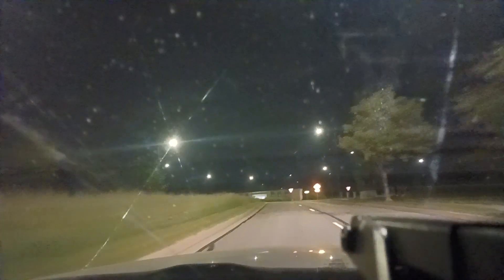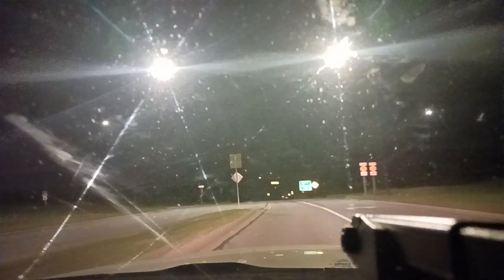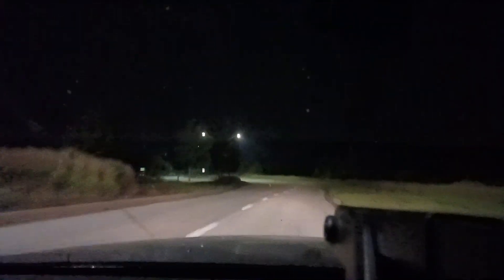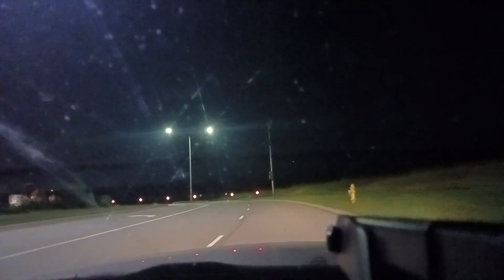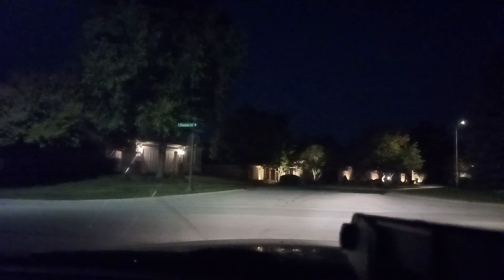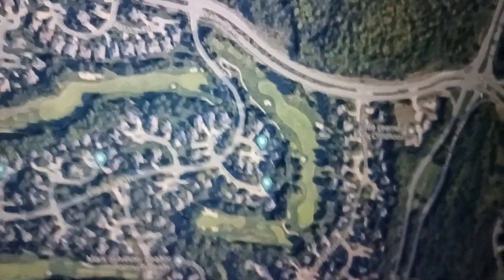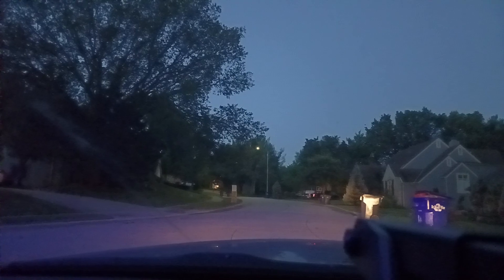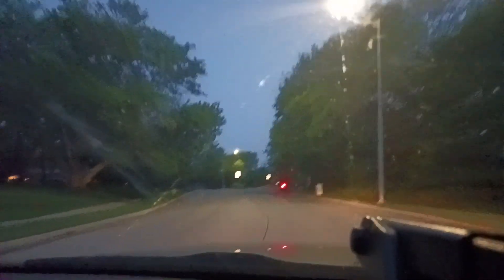Hunting for purple streetlights in Kansas City video 150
3:48 Purple streetlight